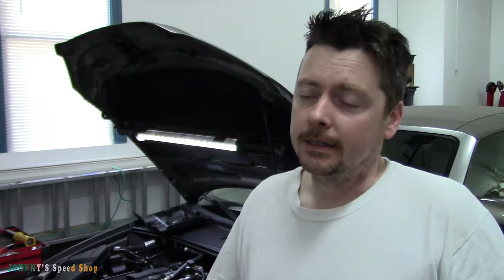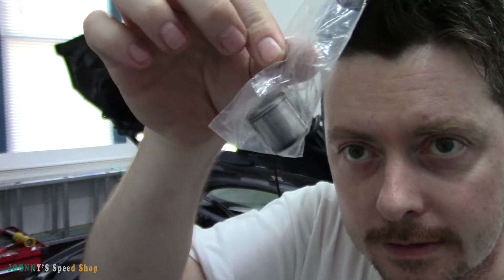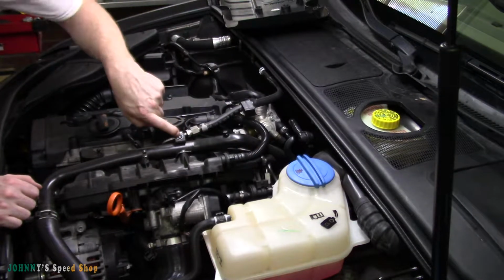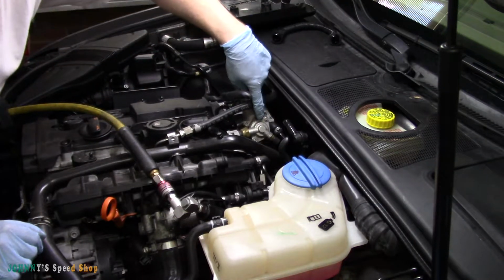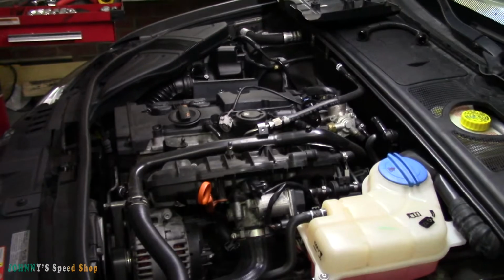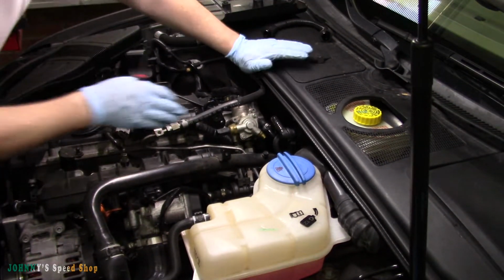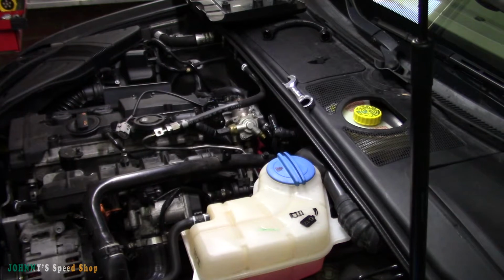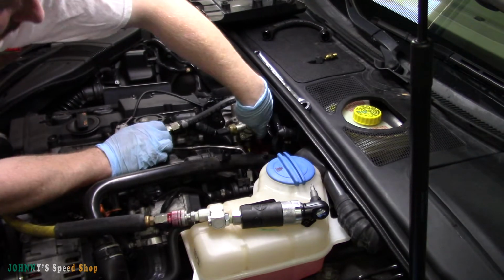How to Replace High Pressure Fuel Pump Cam Follower VW/ Audi part number 06D109309C (Part One)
How to Replace part number 06D109309C  High Pressure Fuel Pump Cam Follower  VW/ Audi  (Part One)

Here’s a link to the part I installed  ** Note: this is not OEM, the OEM one can be purchased from FCP Euro for a little over $50

Happy Spannering !!!

Cheers
--Johnny